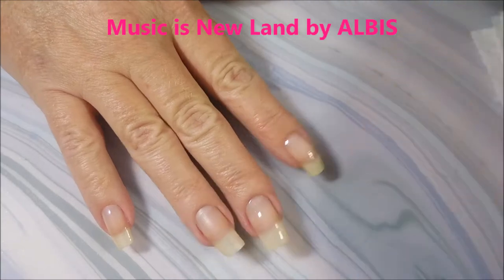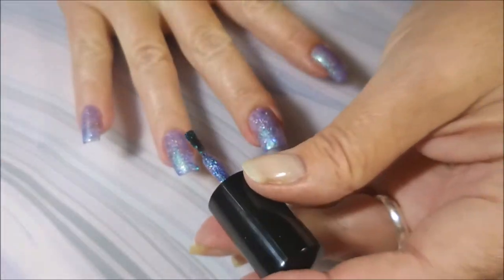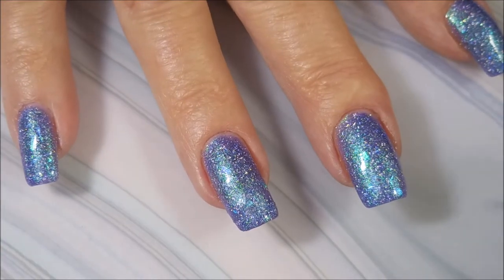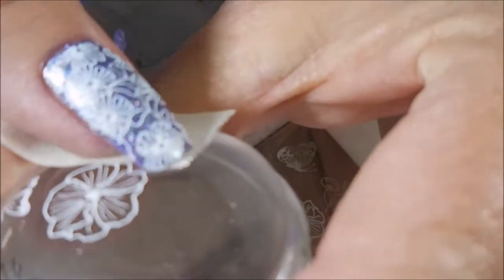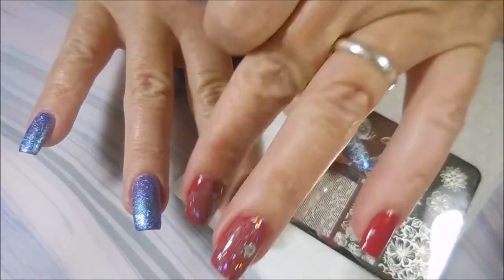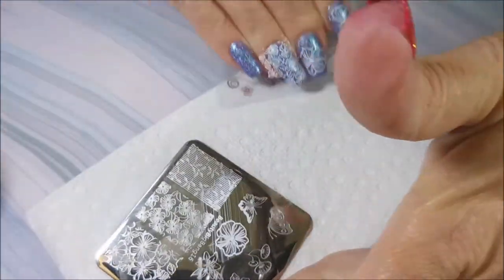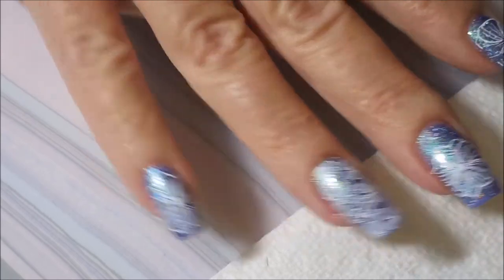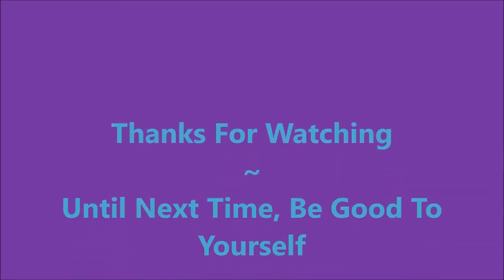Polished For Days From The Land Of Oz